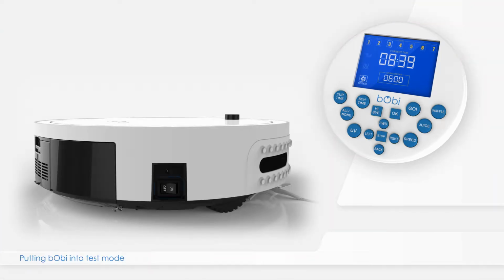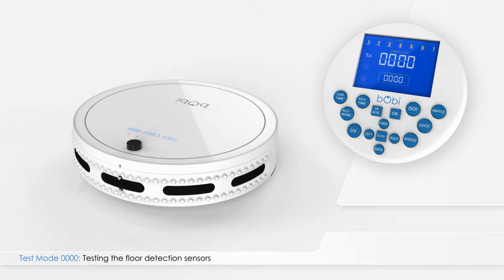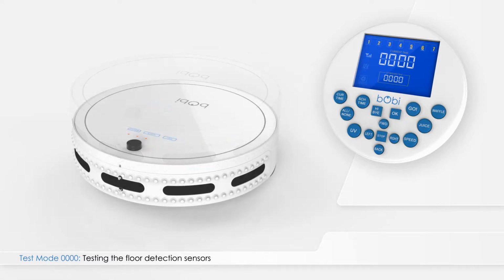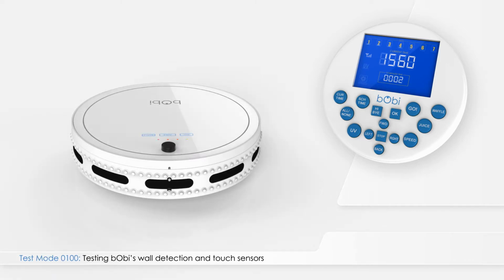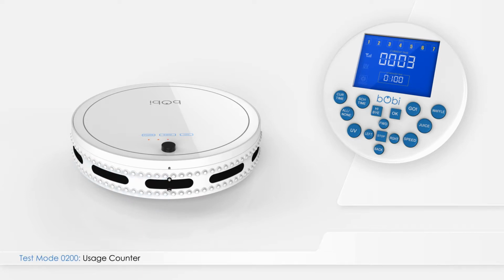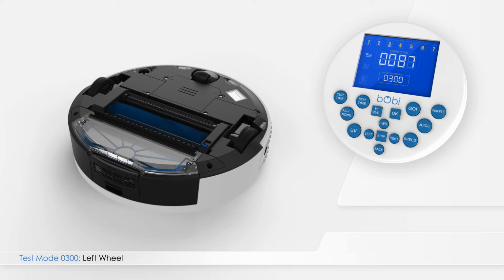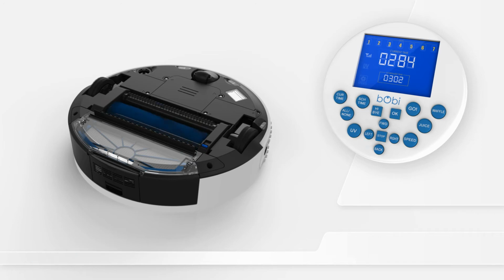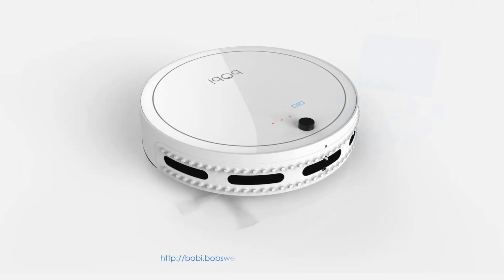Checkup Guide | bObi Classic™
If bObi is not performing as well as she should, you can diagnose the problem with a simple home checkup test.